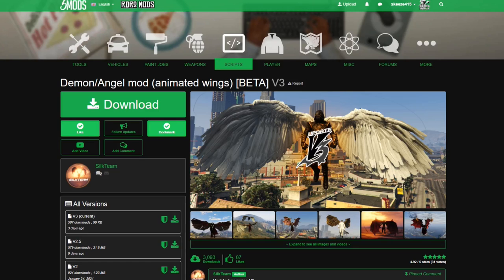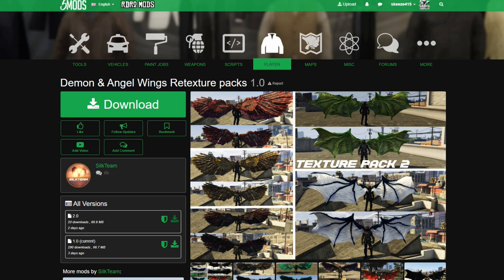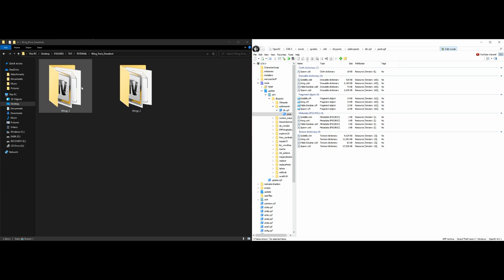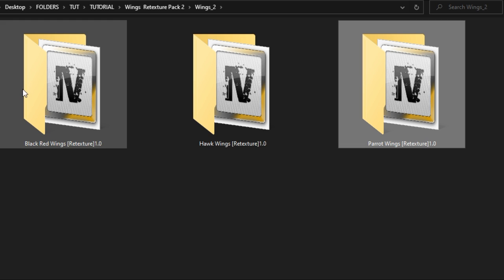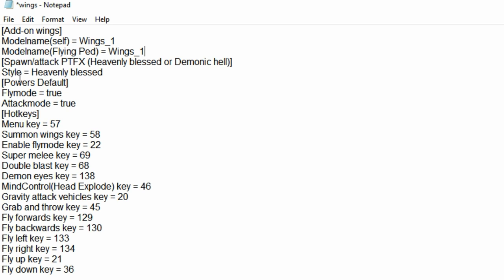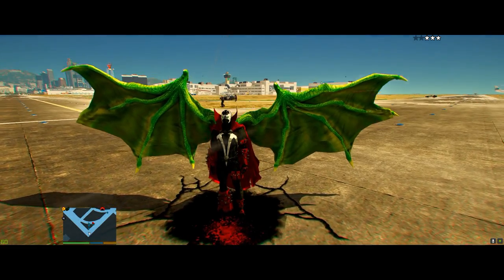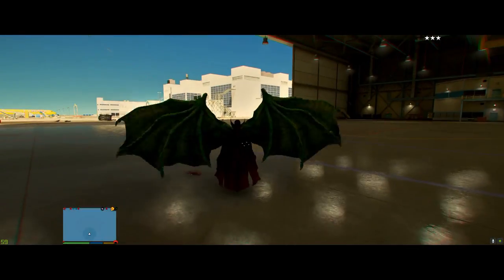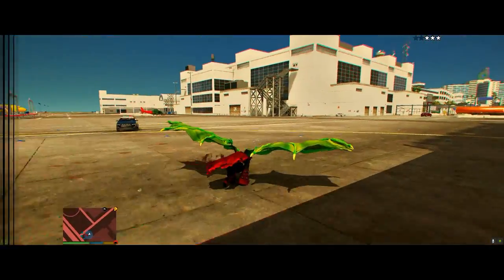How to install Demon/Angel mod [Animated Wings] (2021) GTA 5 MODS